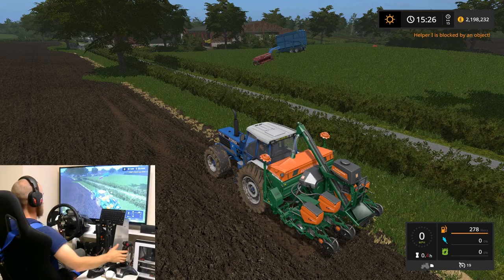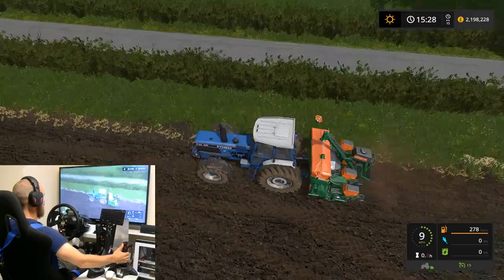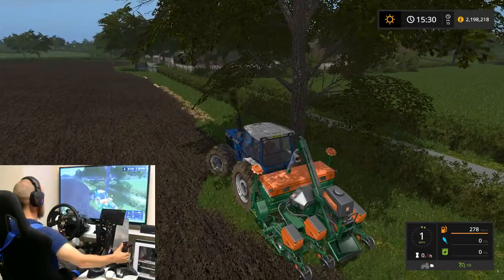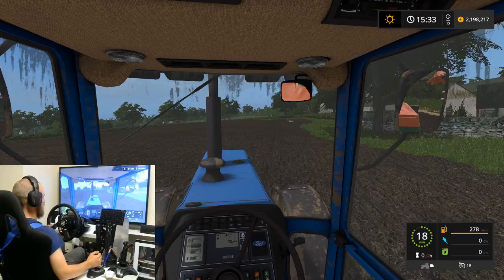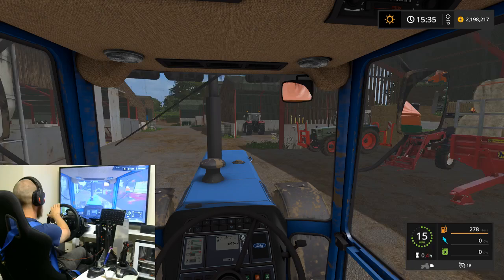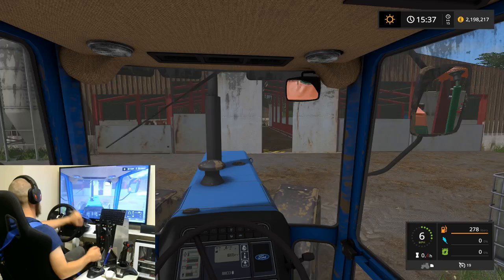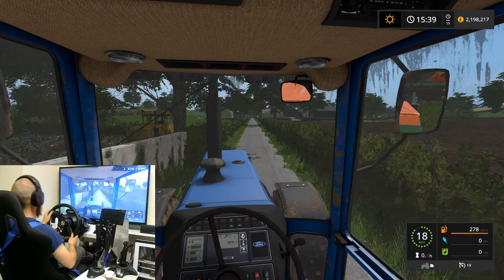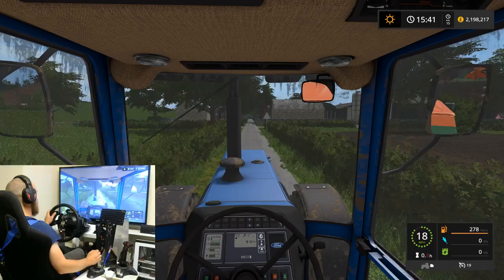farming simulator 2017 lets play kendle farm episode 1 wheel/joystick